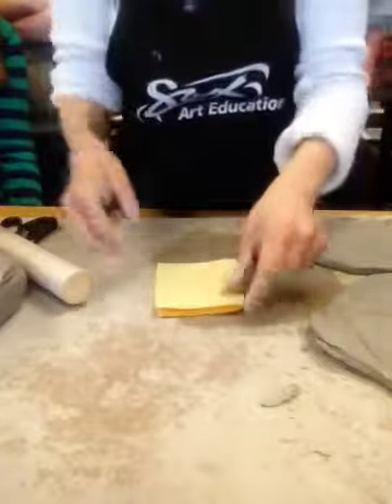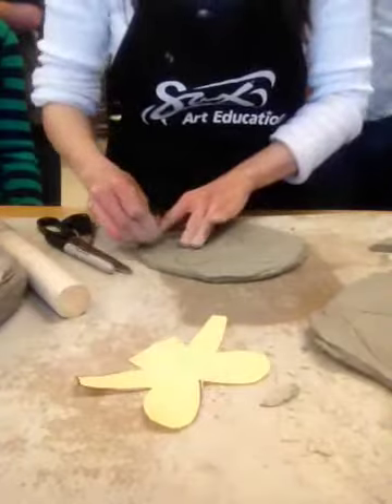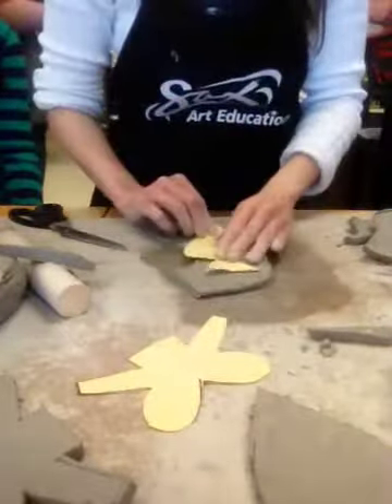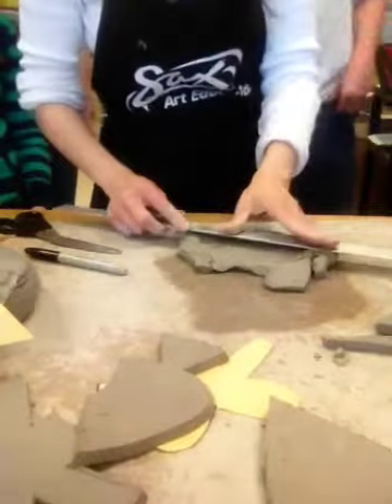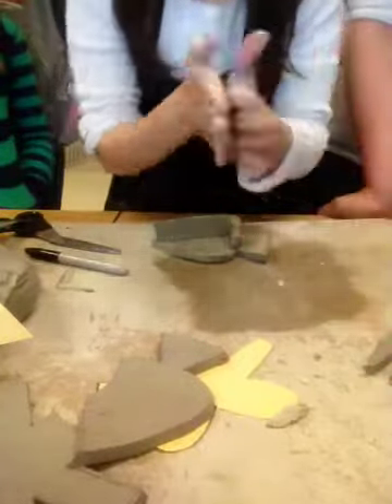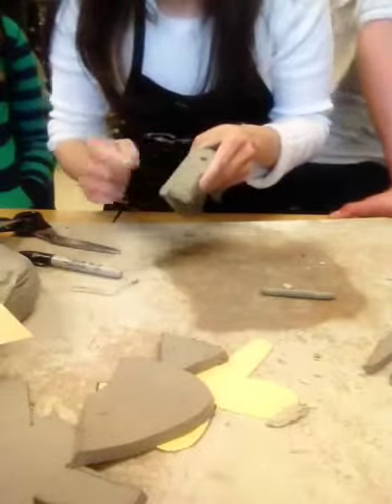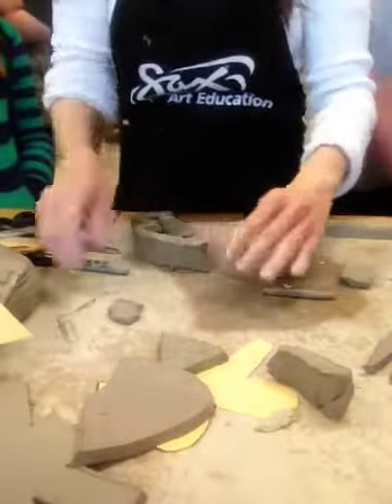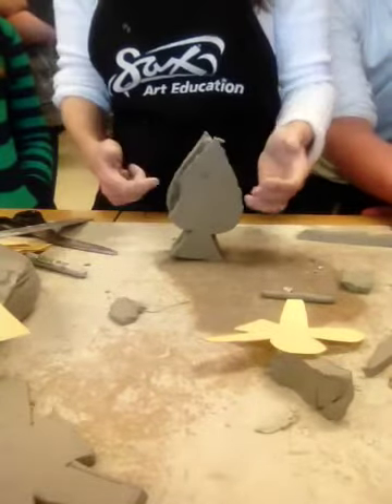Odd shape teapot Base